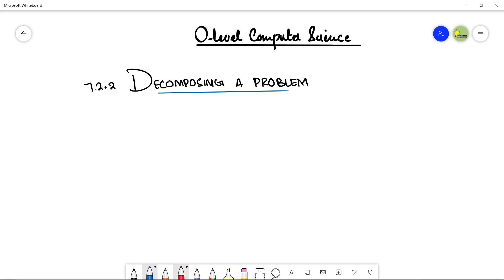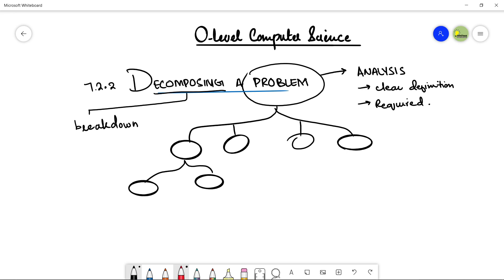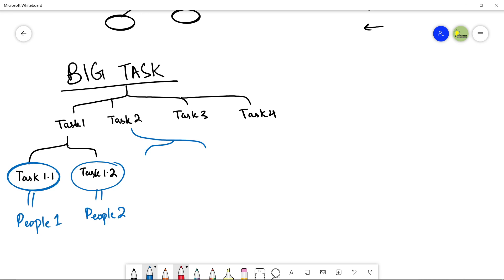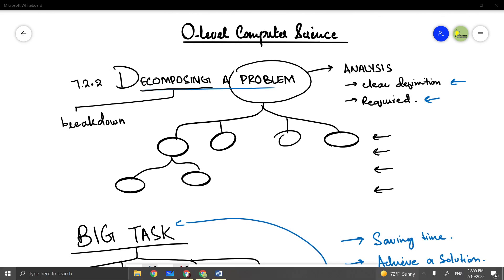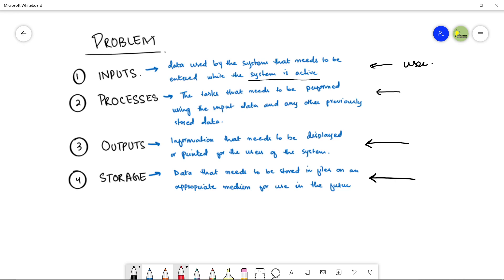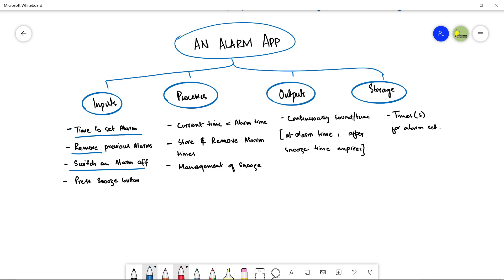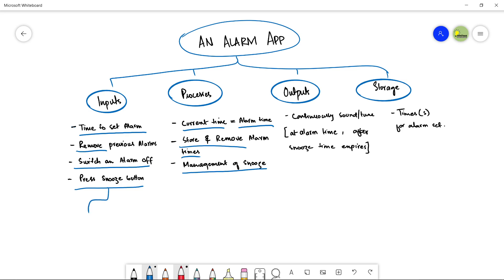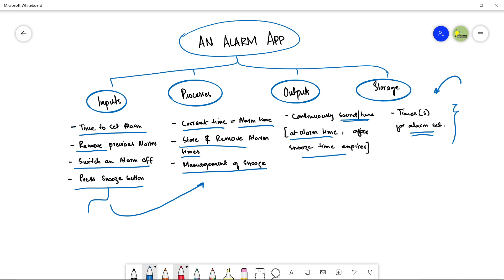7.2.2 Decomposing a Problem | CHAPTER 7 | SECTION B | O LEVEL COMPUTER SCIENCE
Hi Students,
Here, you will find each and every topic of O LEVEL COMPUTER SCIENCE in detail. So no more worries for your As in Exams.

This video is about:
TOPIC 7.2.2 DECOMPOSING A PROBLEM